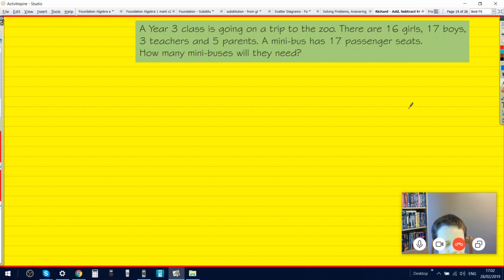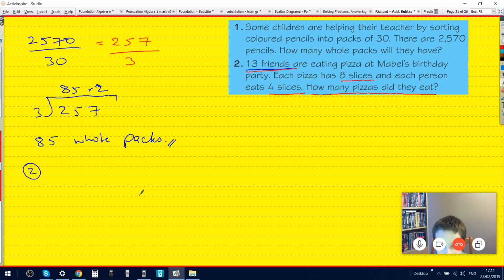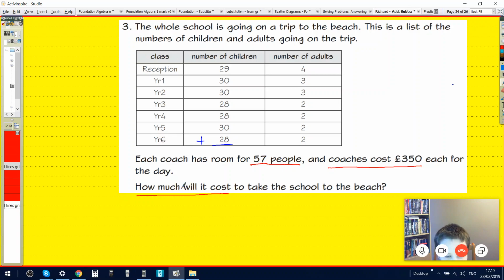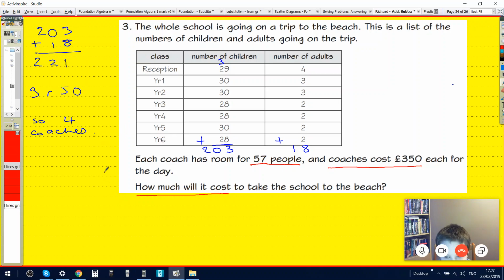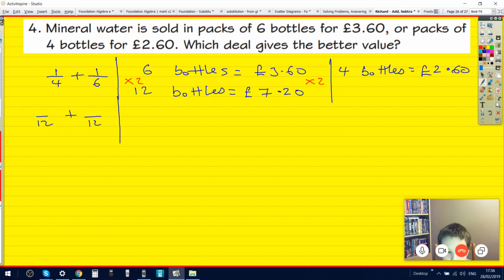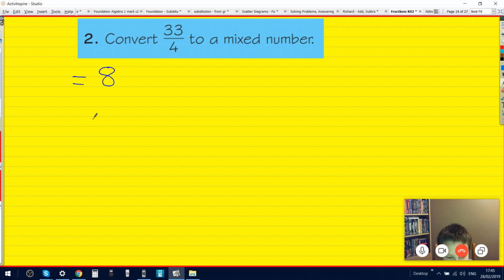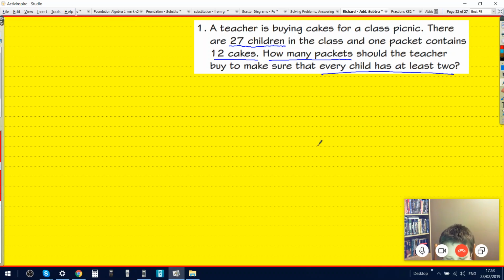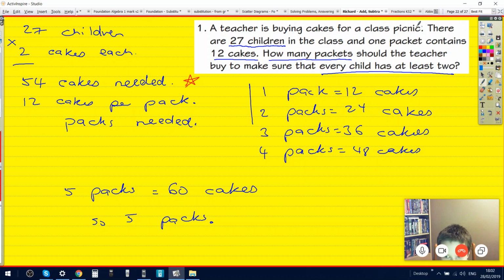Richard - Answering the Question, Fractions Greater than 1 - 28.2.19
Key Stage 2 SATs KS2 Eleven Plus 11+